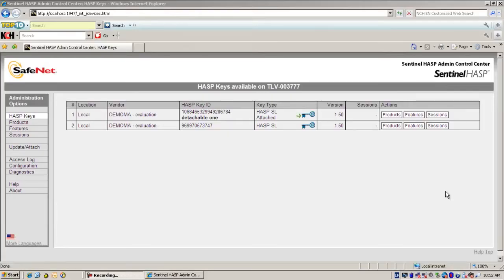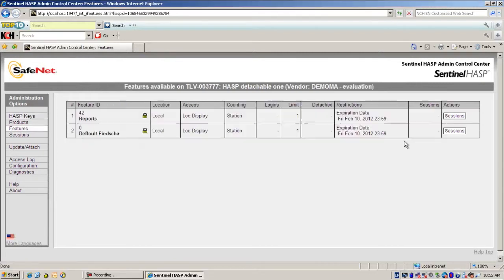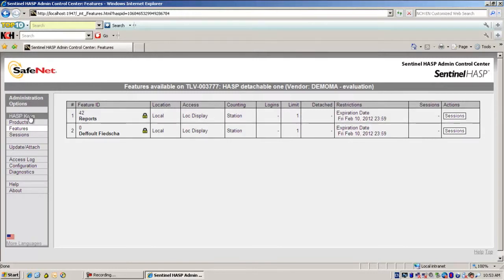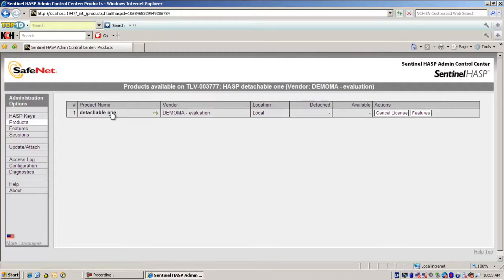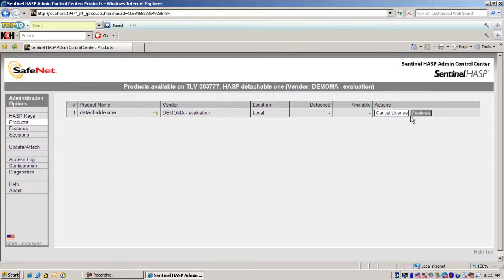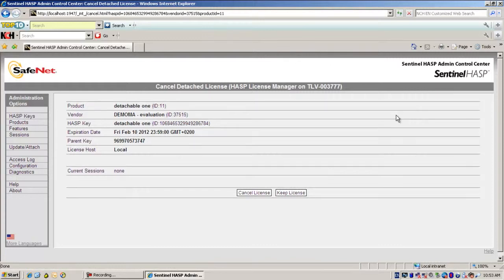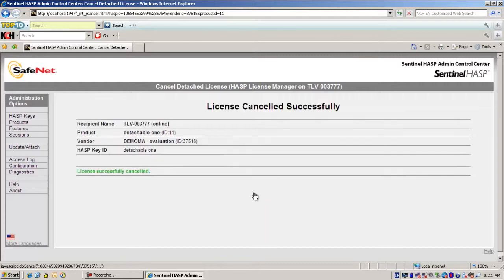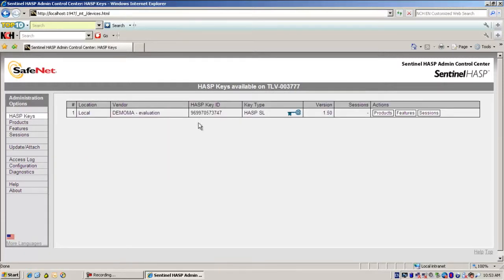Sentinel Support -How to cancel an attached Sentinel HASP license